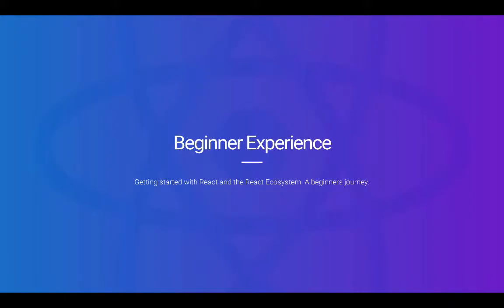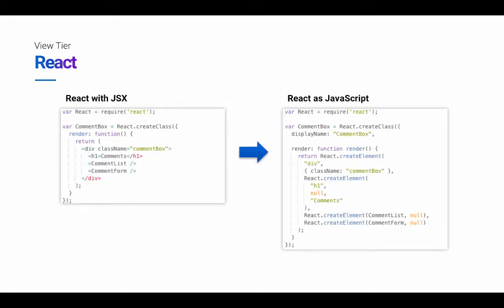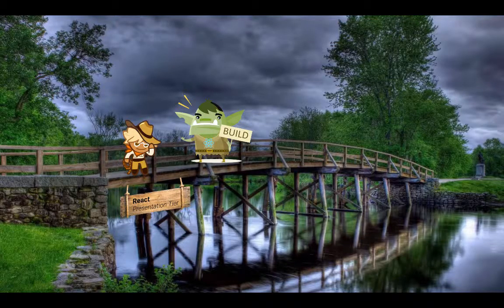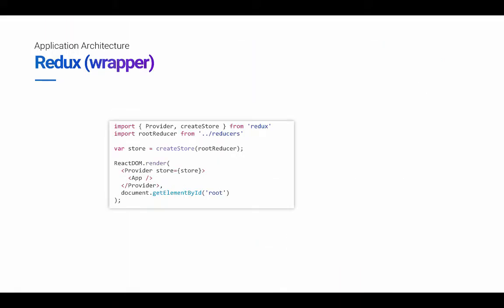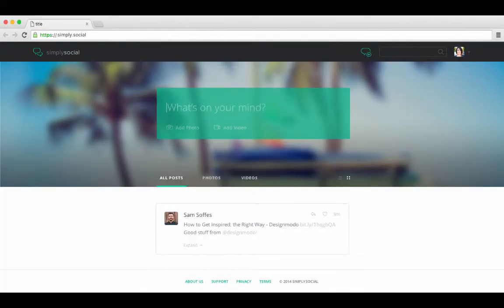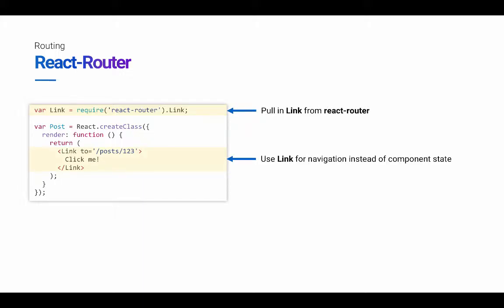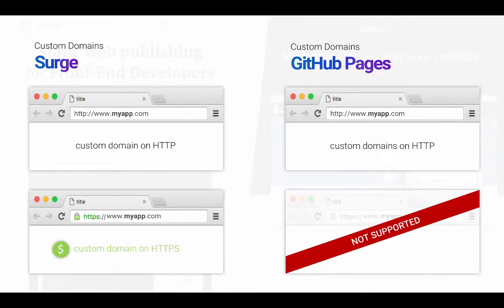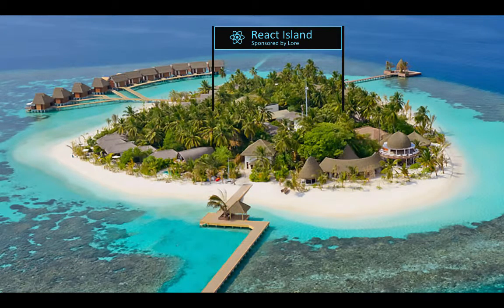React Beginner Experience